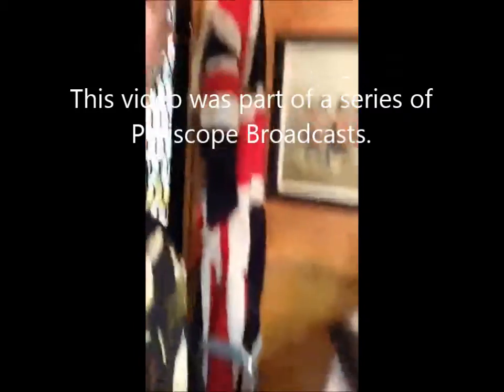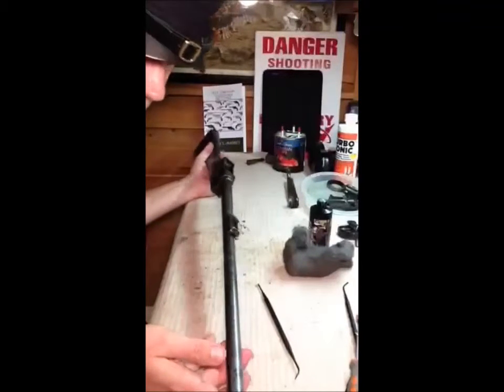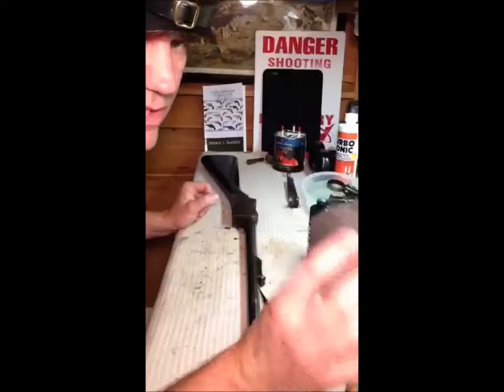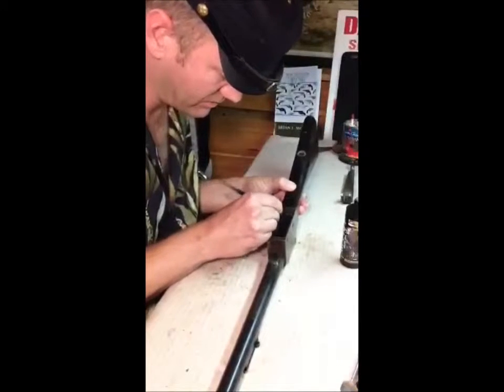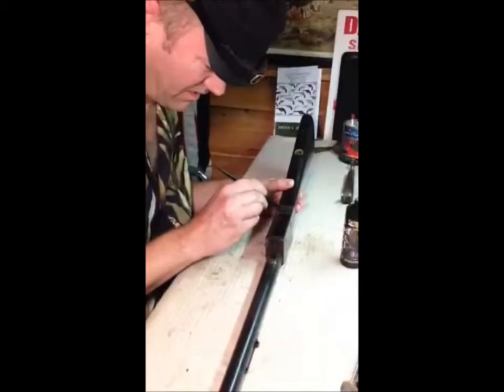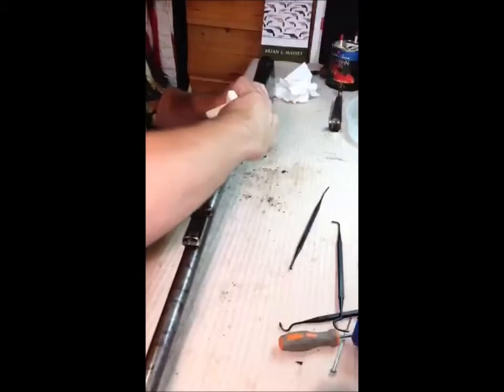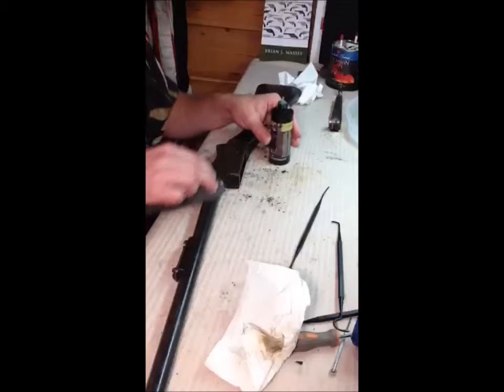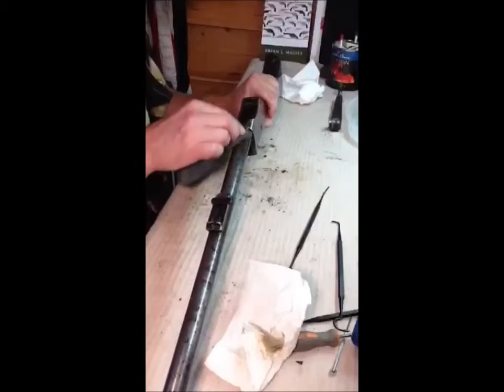Martini Henry Takedown And Cleaning. Pt 6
Cleaning the receiver and removing some rust from my Martini Henry.